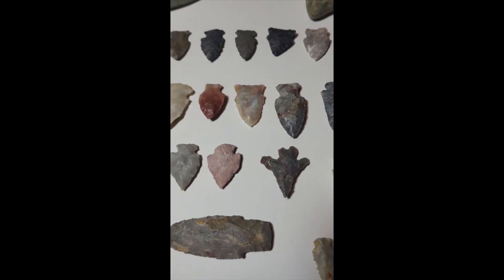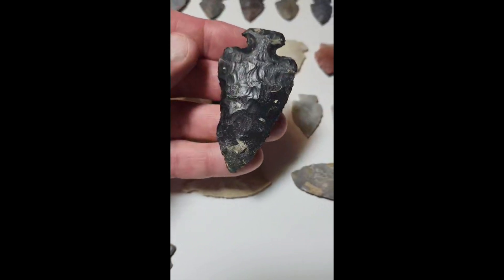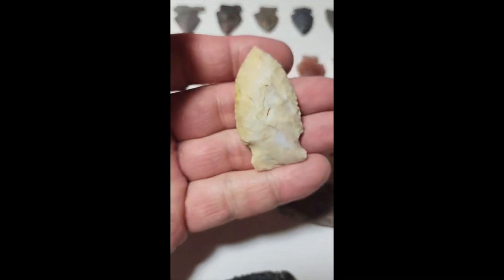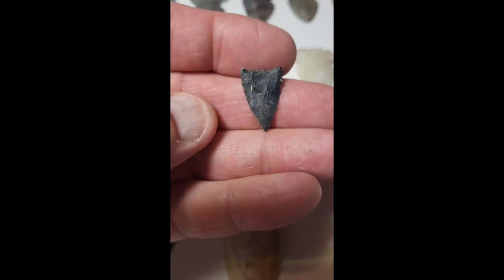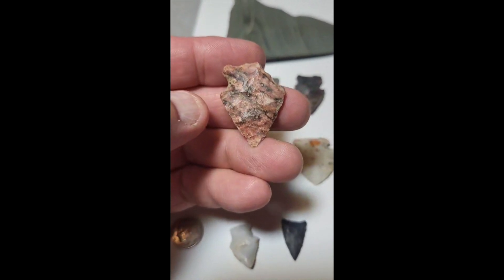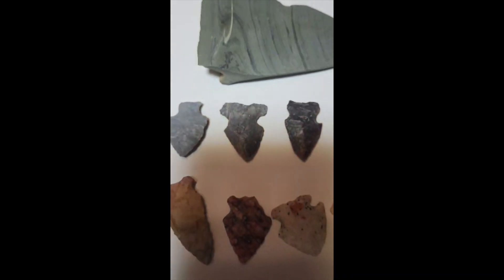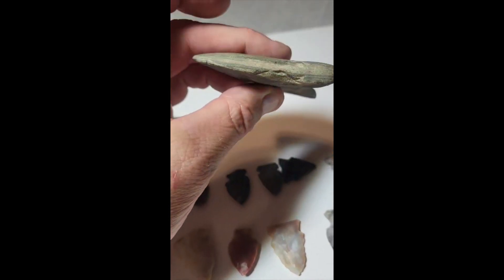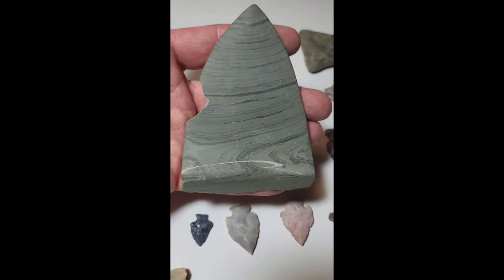Ohio Indian Artifacts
Some of Dave's recent personal finds. @dgartifactadventures